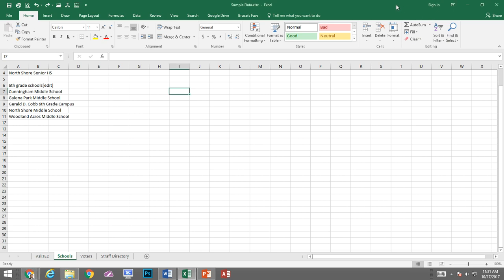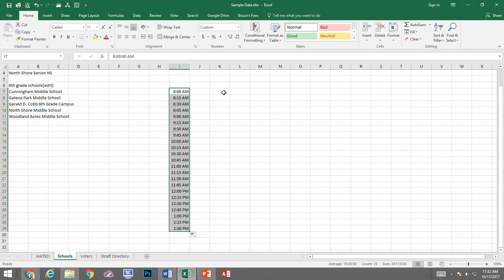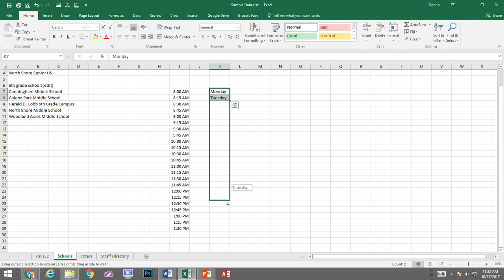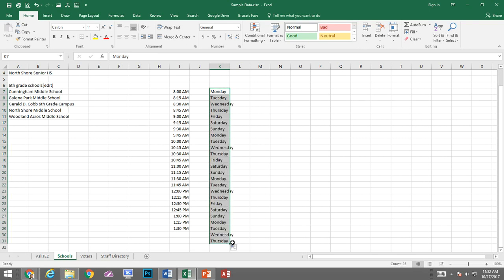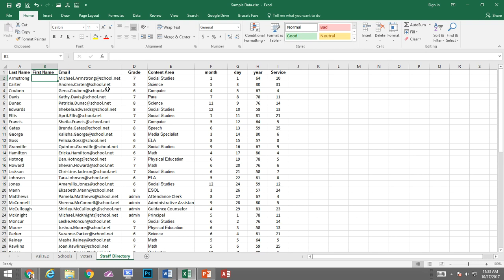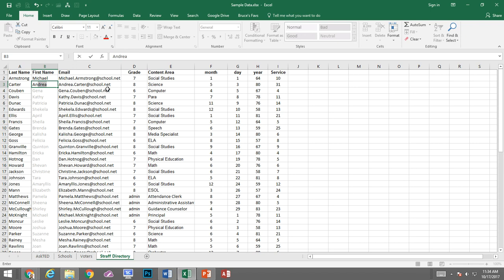Auto Fill vs. Flash Fill in Microsoft Excel